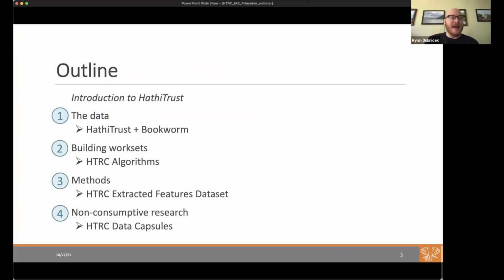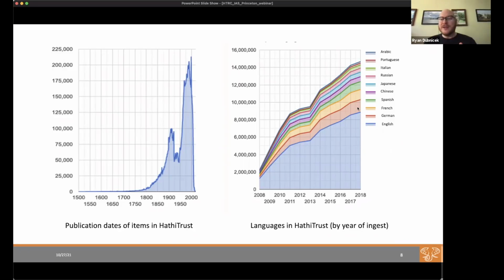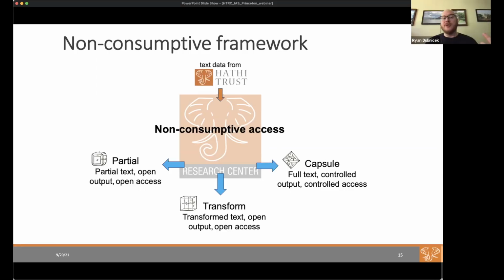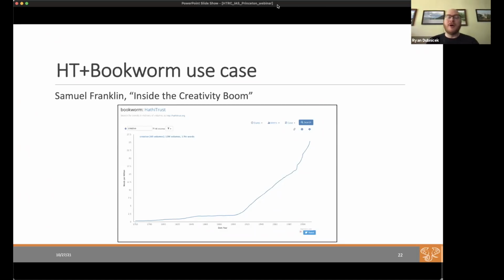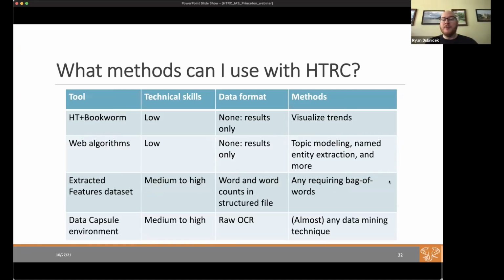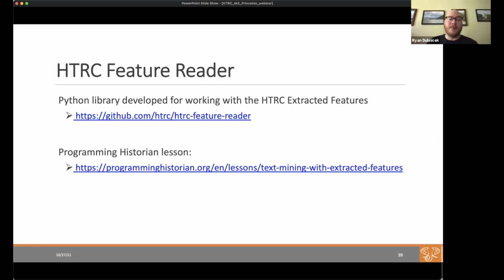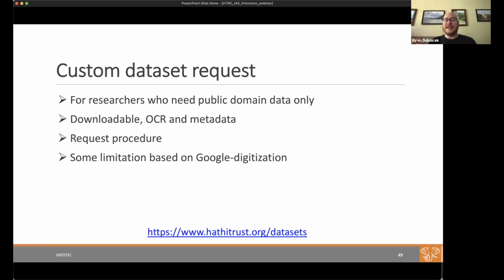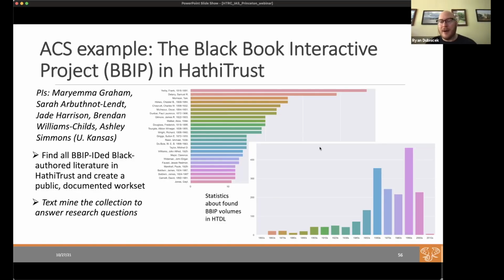Where to Find Millions of Books and How to “Read” Them: HathiTrust and HTRC - Ryan Dubnicek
Digital Scholarship Conversations

Topic: Where to Find Millions of Books and How to “Read” Them: HathiTrust and HTRC
Speaker: Ryan Dubnicek
Date: October 27, 2021

This workshop will introduce attendees to the HathiTrust Research Center’s tools and services for utilizing the massive HathiTrust Digital Library for computational text analysis. The HTRC leverages the scope and scale of the HathiTrust corpus to allow researchers the opportunity to perform text data mining. Topics that will be covered include:

· How the HTRC makes HathiTrust volumes available for text mining.

· How to identify relevant volumes and build worksets (collections) of content for analysis.

· How to use HTRC off-the-shelf tools for text analysis and visualization.

· How to access HathiTrust data and metadata via provided APIs, request procedures, and open datasets.